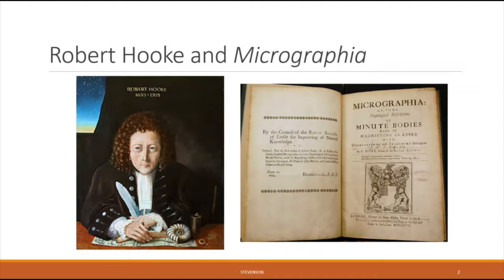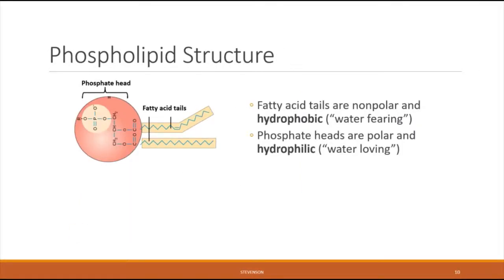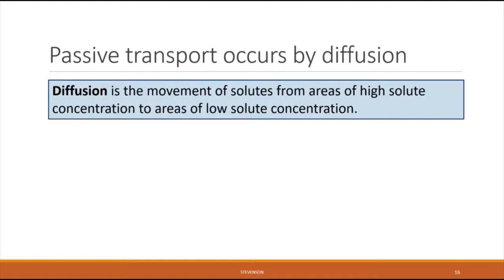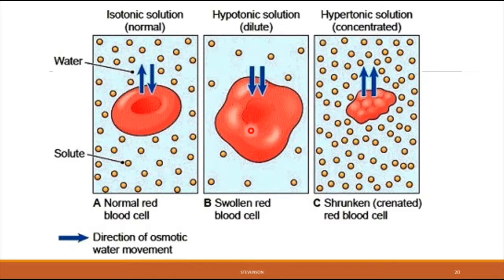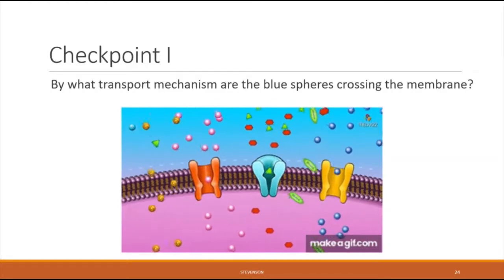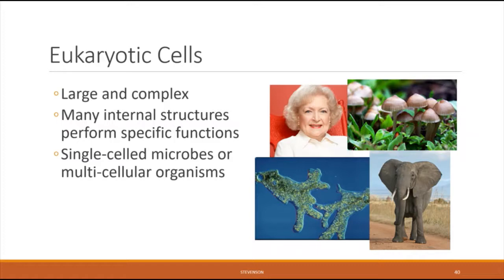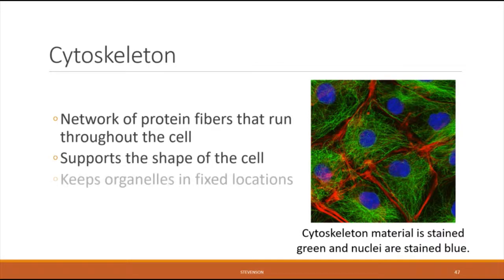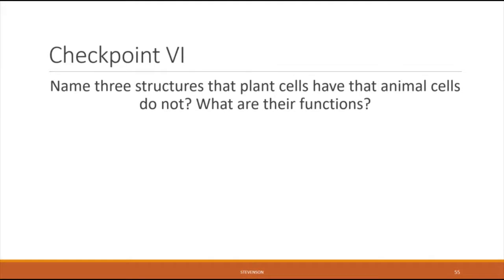BIO 100 Chapter 3